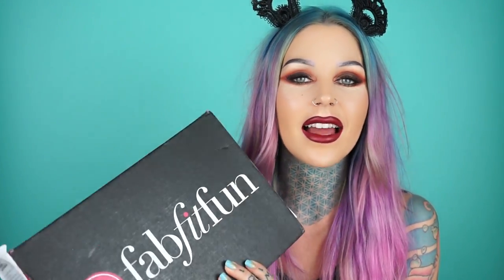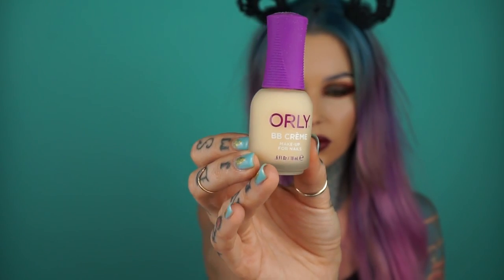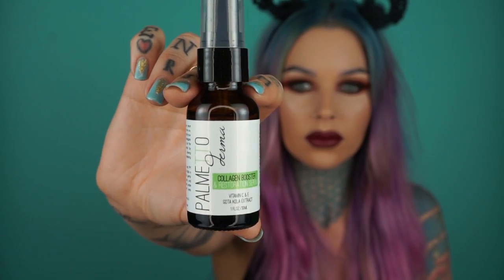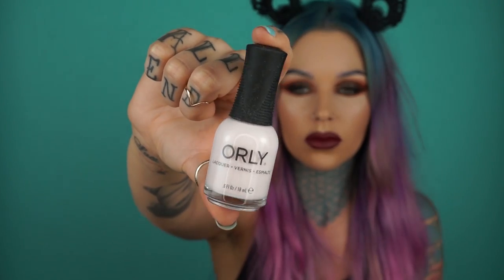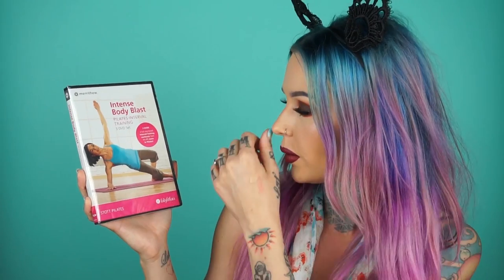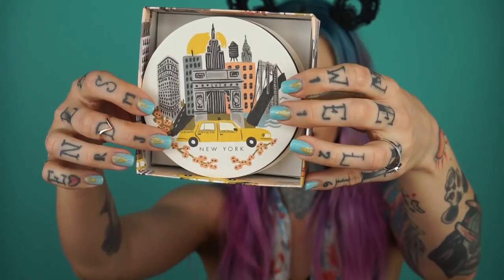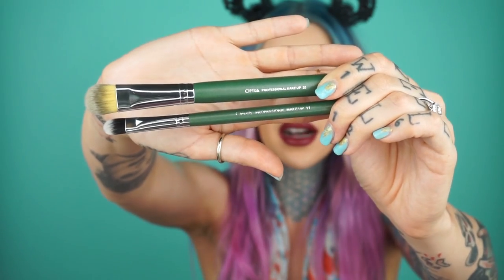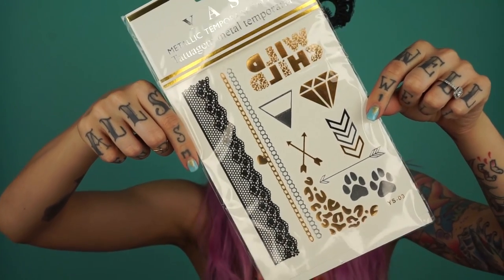Fab Fit Fun Unboxing! | KristenLeanneStyle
I love this box! Watch the unboxing and see what sets this box apart from all of the others. I also really enjoyed their party in LA, there were shirtless men with trays of free mints and panties. Pretty into it! Sorry I'm not sorry that my thumbnail is so scary.

My vlog is where all the videos go that don't quite fit in here!)

don't miss a beat!
Phhhoto: KristenLeanne

Welcome to my YouTube haven! I enjoy creating makeup tutorials, videos exploring new beauty products, my favorite fashion trends, DIYs, how-tos, health, fitness and exercise videos, hair coloring tutorials and more! I am in the process of transitioning over to using ONLY cruelty-free brands, so this will be interesting! I really care about the ingredients of the makeup I'm using and promoting as well as the practices of the companies I associate with. I hope you enjoy watching and I can't wait to inspire you! Let's go on an adventure together.